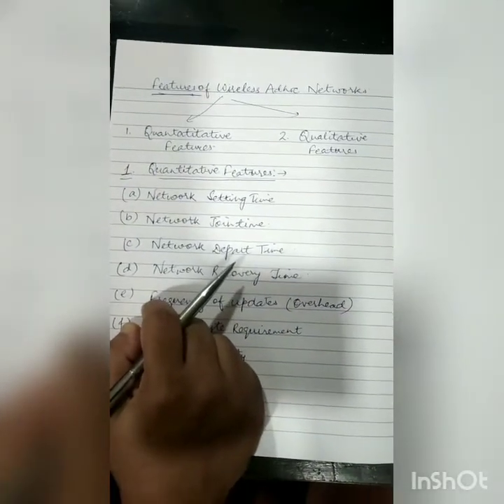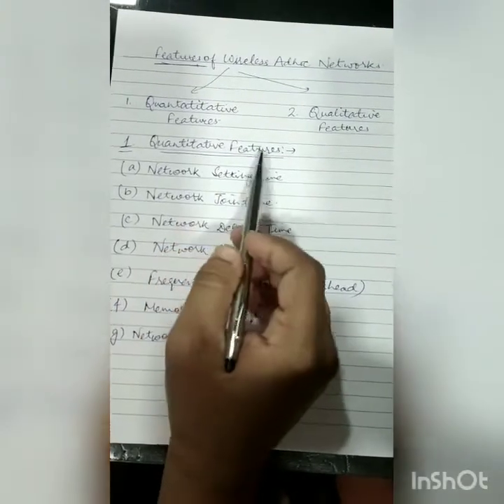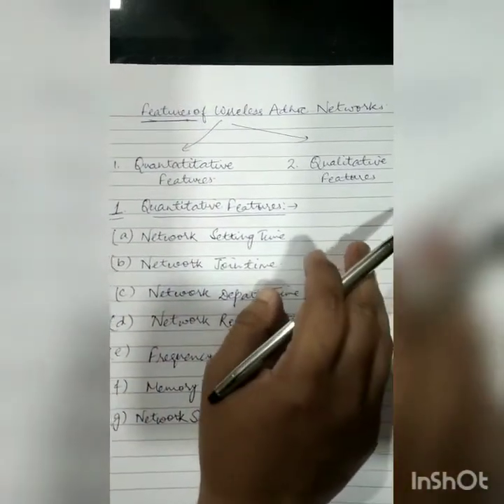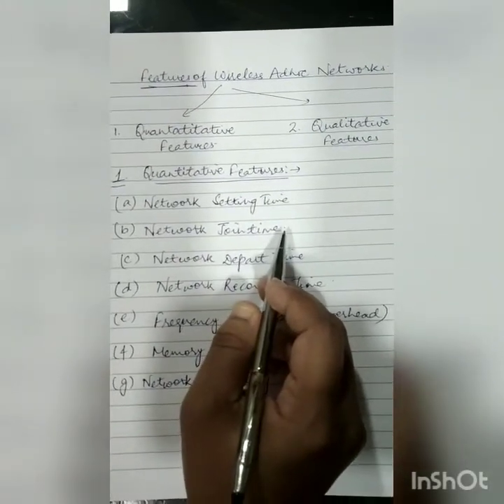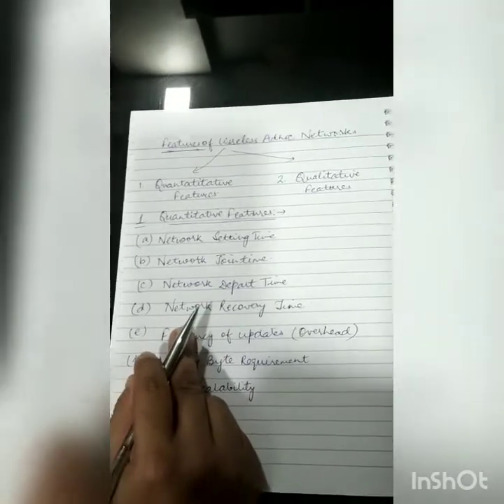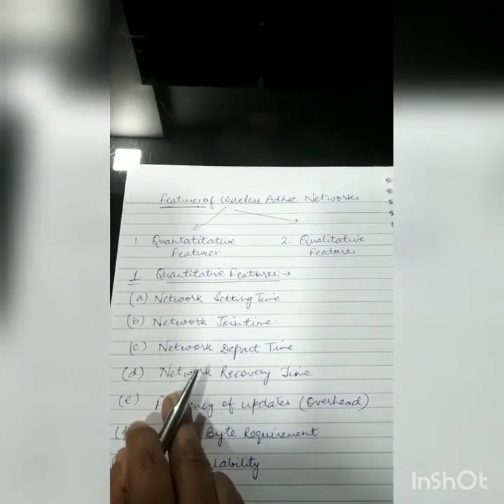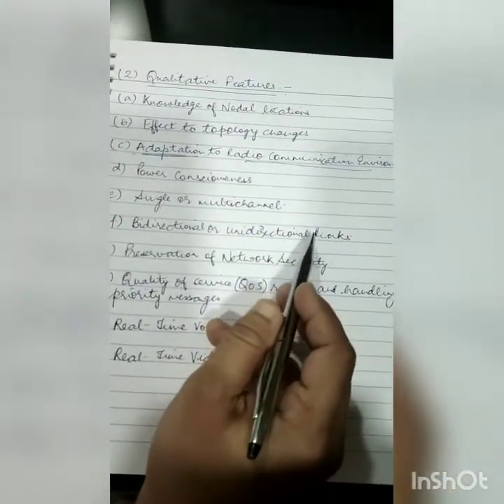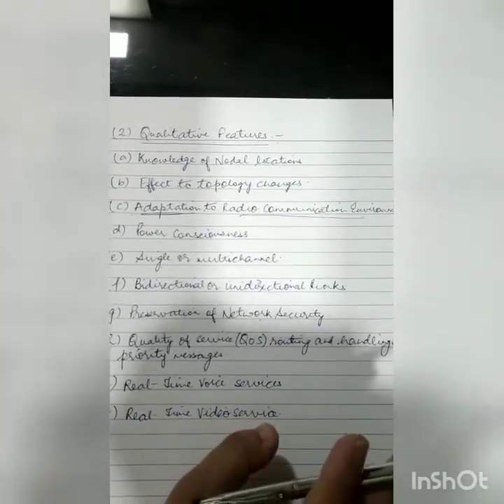MANET Features for BE Extc by Mrs. Neha Mahajan